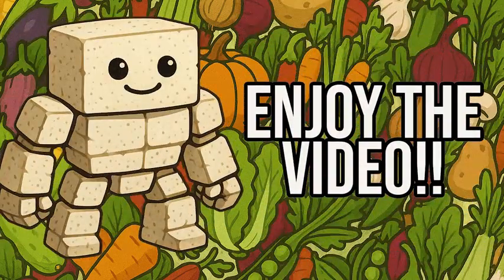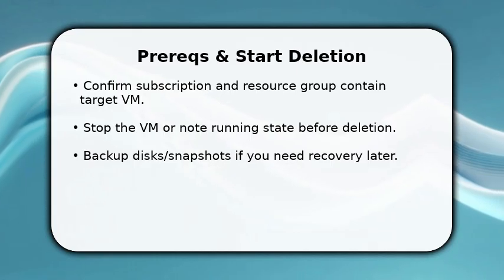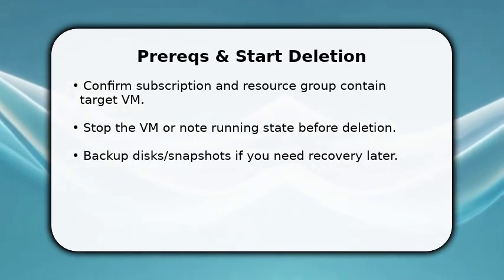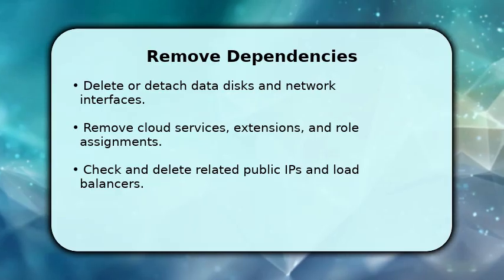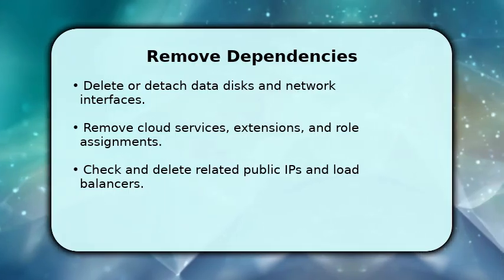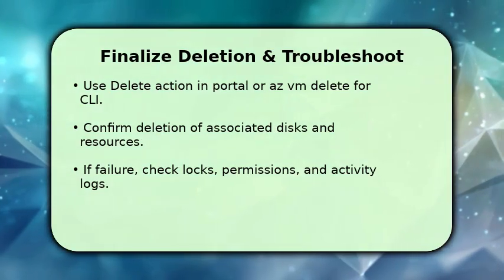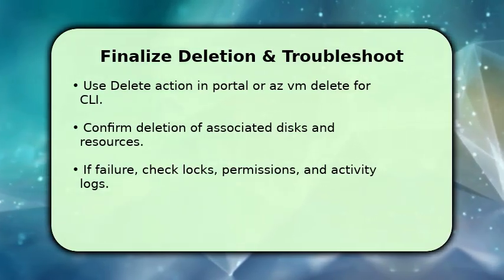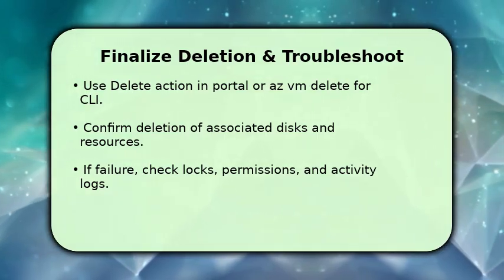How to Delete a Vm in Azure - Step by Step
How to Delete a Vm in Azure - Step by Step | 🔒 Surfshark VPN Deal — Stay private and secure. $1.99/mo + 3 Months Free ▸

Learn the step-by extricate process of deleting a virtual machine (VM) in Microsoft Azure with our comprehensive guide. From accessing your VM settings to confirming deletion, discover how to safely remove unused resources and optimize costs.

delete Virtual Machine,